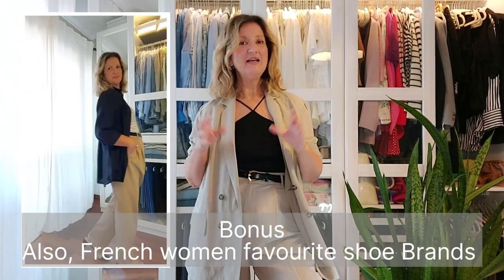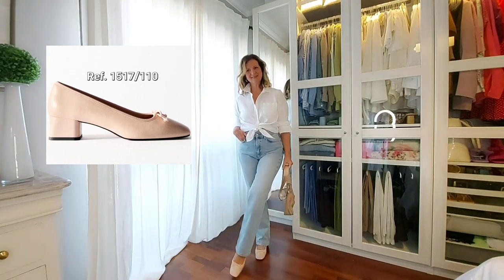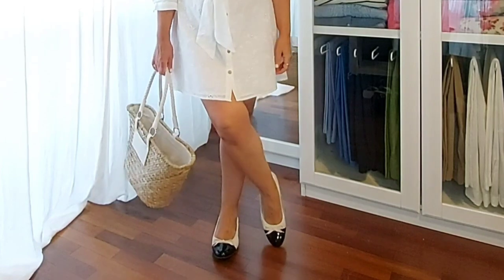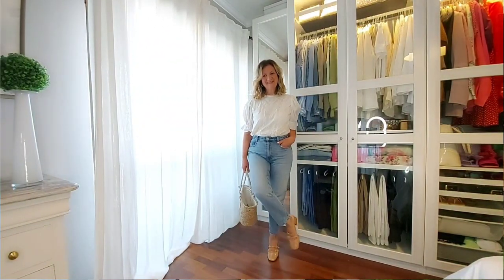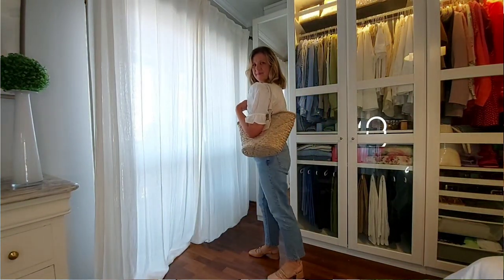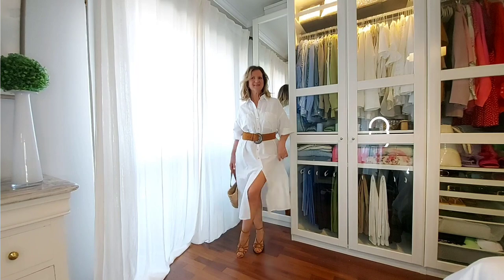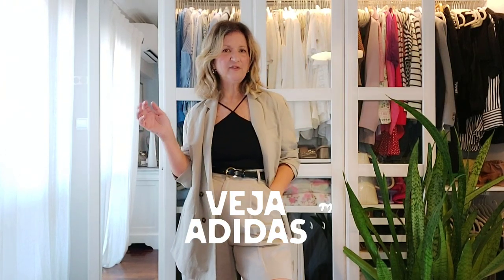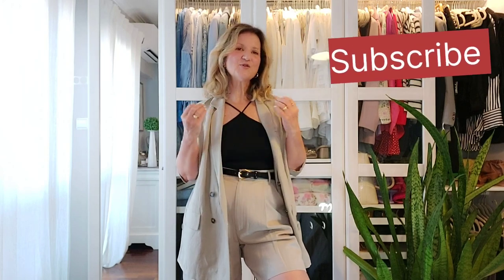TIMELESS FRENCH STYLE SHOES from SÉZANE, CAREL, JONAK & more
READ ME
List of 8 essential shoes that every French woman has in her wardrobe not only this Spring Summer but for all upcoming since this list is composed od timeless elegant shoes that don't date or go out of style. They're the INVESTMENT SHOES you need.
With these shoes you can achieve the so called quiet luxury or old money style because they're classic, good quality and elevate any outfit.

Also, I style these 8 shoes in 12 DIFFERENT OUTFITS and I reveal the BRANDS where Parisian women love to shop their shoes.

LINKS:

SHOES

BALLERINAS OR BALLET FLATS
NUDE BALLERINAS
BALLERINAS (AVAILABLE)

MARY JANES OR BABIES
SLINGBACKS (AVAILABLE)
PAULA BABIES (AVAILABLE)
MARCIE SHOES (AVAILABLE)
CAREL KINA

Regina2.0, Square-toe Water Repellent Bootie
Rebecca, Square-Toe Block Heel Knee-High Boots

SANDALS
GLORIA SEZANE

ESPADRILLES (SEZANE)
ESPADRILLES AVAILABLE! - NOW ON SALE)

SNEAKERS
WHITE SNEAKERS (AVAILABLE)

EVENING SHOES (PUMPS)
BLACK MANOLO BLAHNIK

CLOTHING
Mona Jumper (Size 38)
Tomboy Shirt (Size 38)
Betty Cardigan (Size M)
Denim Mini Skirt (Size 38)
Artemis Belt

For reference:
I'm 5ft '7 (1,69)
I'm usually a size M, EU38 or US6 in tops and bottoms. Knitwear I usually wear size S.

This video is not sponsored, all items were bought by me.